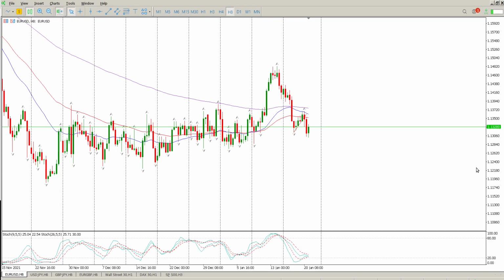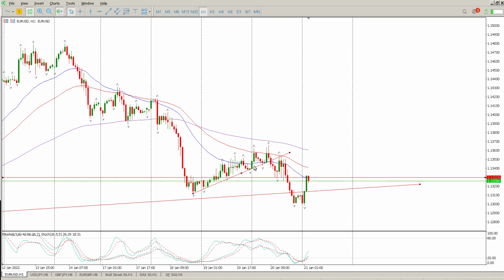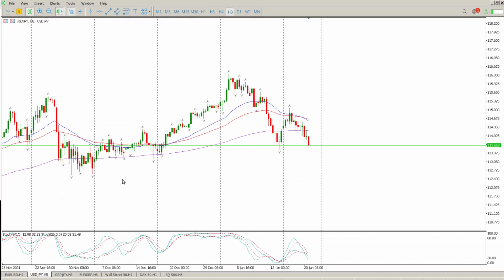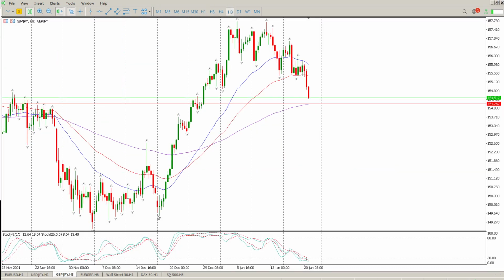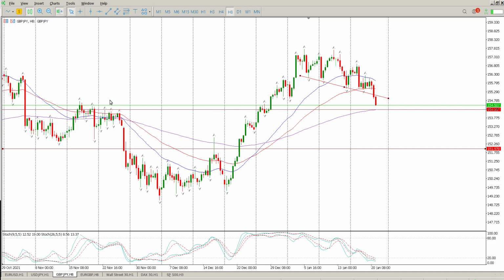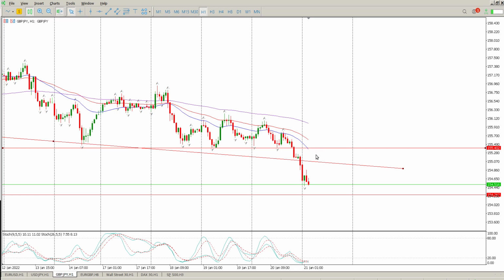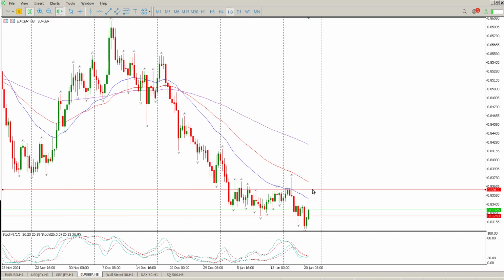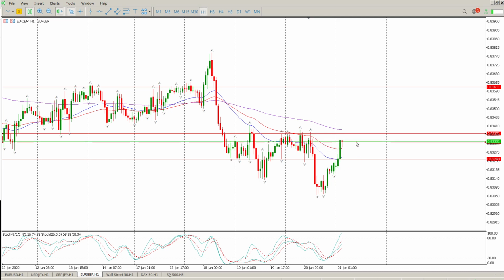EUR/USD Forex Today 21 January 2022 Technical Analysis. Daily market analysis